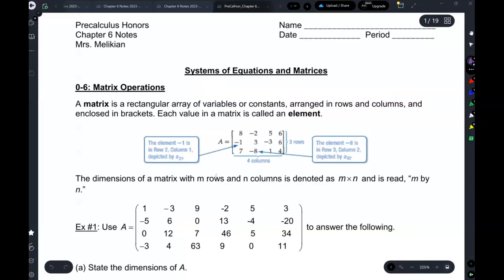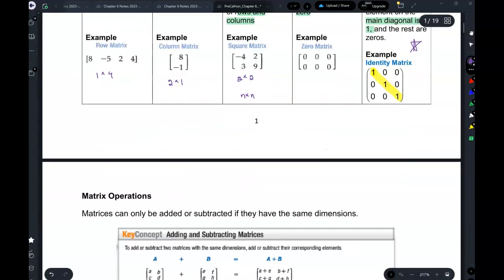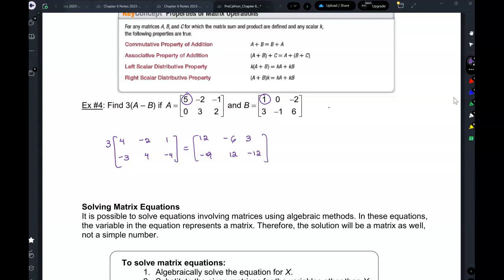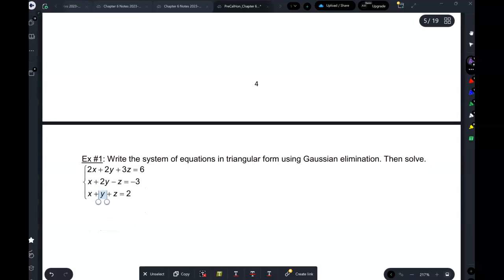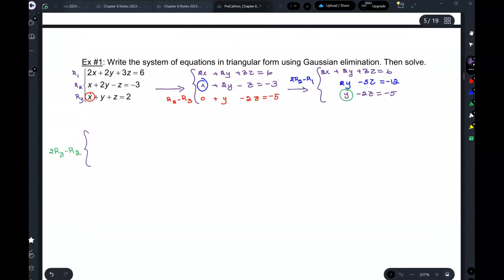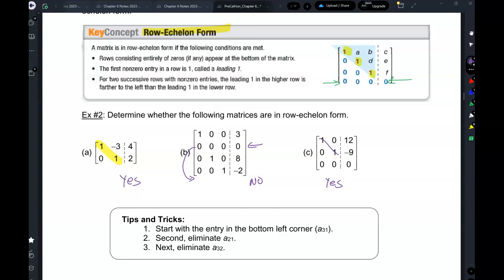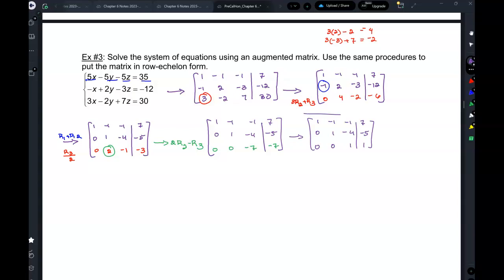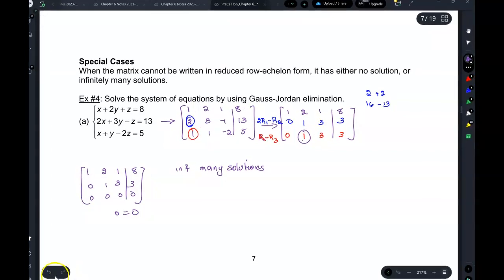Precalc Hon 6.1 Part 1